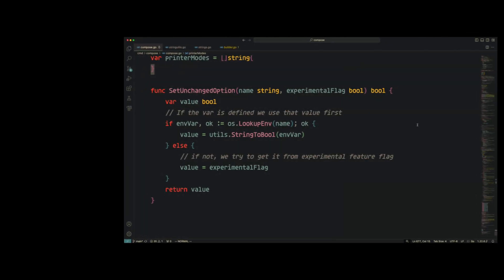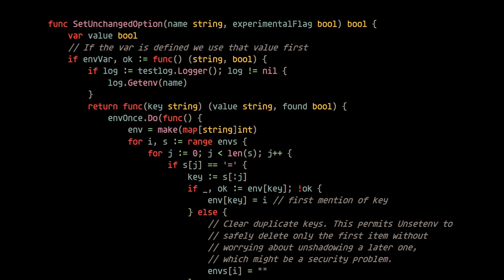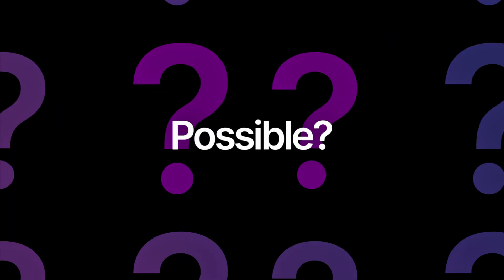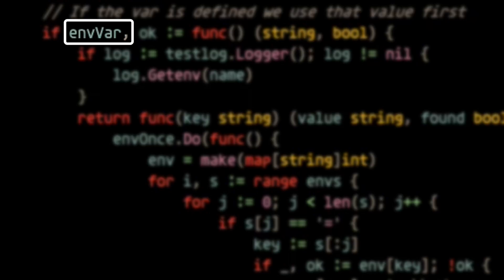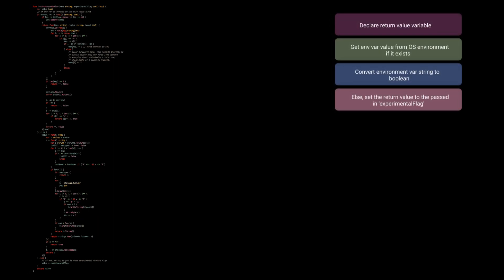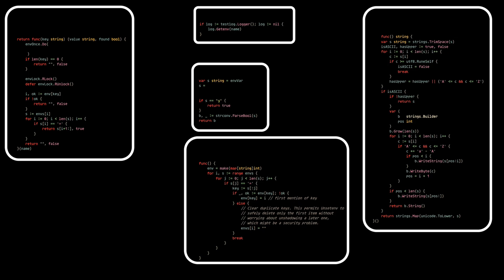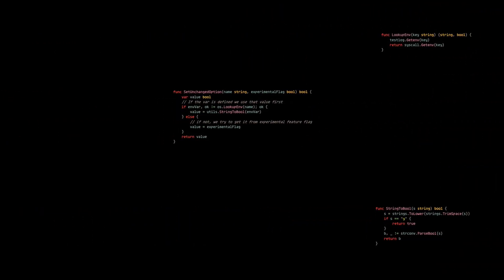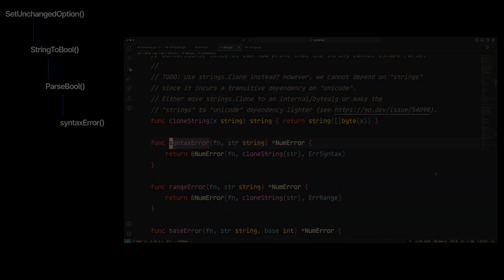The 2 Laws of Writing Well Organized Code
Learn the two laws of writing well organized code. This helps with code readability for both you and your peers.